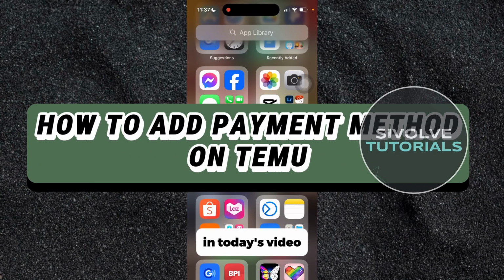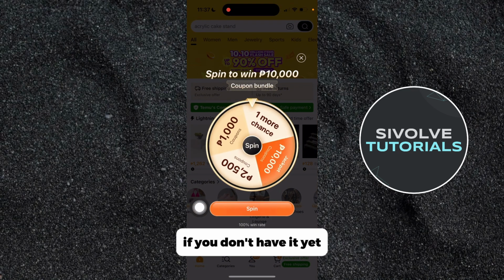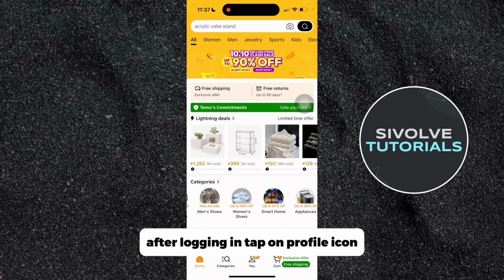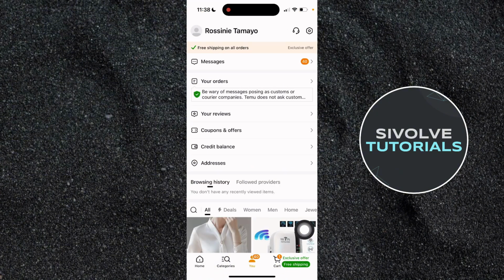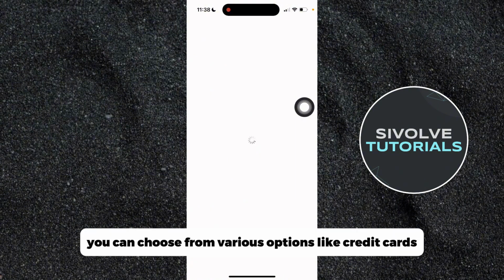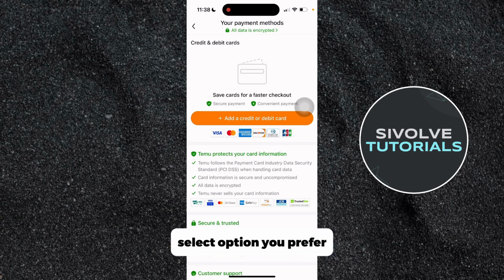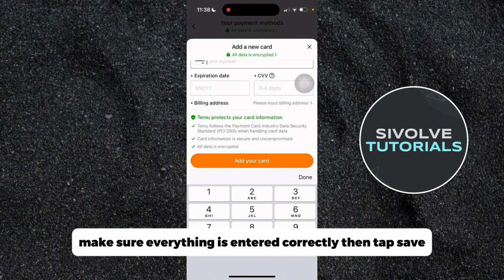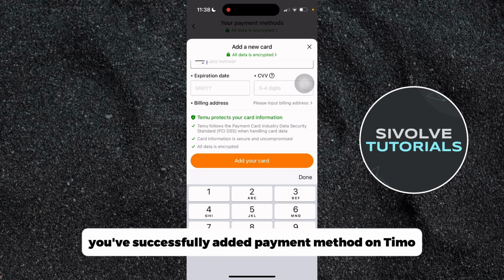How To Add Payment Method on Temu - 1 Minute Guide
Add payment method on Temu tutorial.